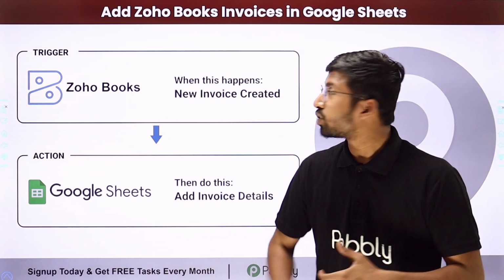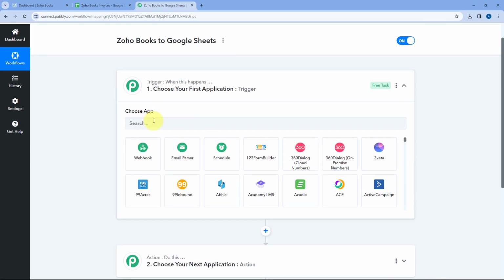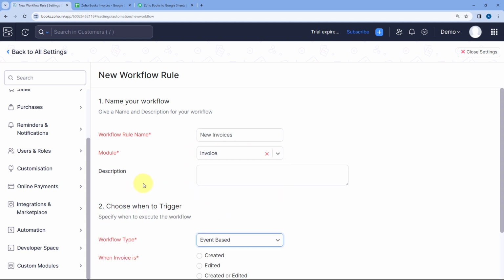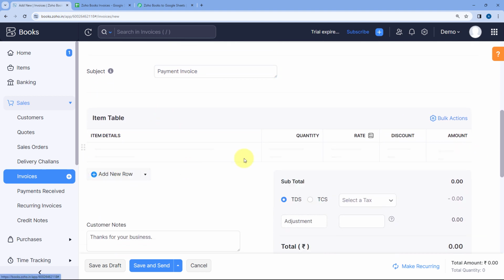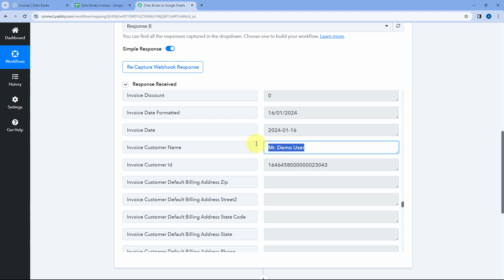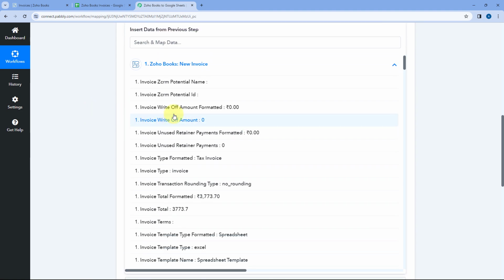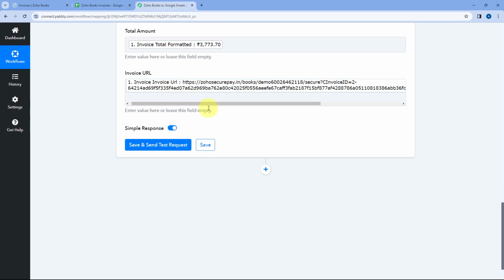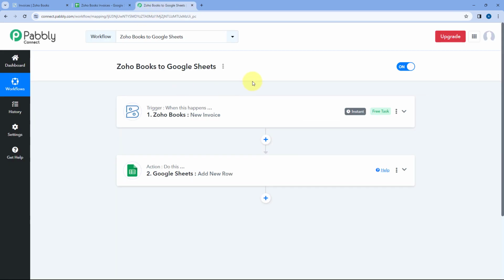How to Add Zoho Books Invoices in Google Sheets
In today's tutorial, we'll guide you through the seamless process of integrating Zoho Books with Google Sheets. Automate the addition of Zoho Books invoices to your Google Sheets for efficient finance management.

📦 Key Highlights:

Introduction to Zoho Books Invoices Integration: Explore the benefits of integrating Zoho Books with Google Sheets for streamlined finance tracking.

Setting Up Pabbly Connect: Dive into the step-by-step process of connecting Zoho Books to Google Sheets using Pabbly Connect for a smooth integration.

Adding Invoices to Google Sheets: Learn how to configure the system to automatically transfer Zoho Books invoices into your designated Google Sheets, ensuring real-time and organized finance data.

1. Automation: Pabbly Connect offers automation capabilities that can help you automate mundane and repetitive tasks. This allows you to save time, money and resources.

2. Integration: Pabbly Connect provides a wide range of integrations so that you can connect different web services with each other. This helps you to create smarter workflow processes and make your business more efficient.

3. Security: Pabbly Connect takes security seriously and provides an industry-standard security system to protect your data and applications.

4. Scalability: Pabbly Connect is highly scalable and allows you to easily add new applications and services to your workflow.

 5. Cost-effective: Pabbly Connect is cost-effective and provides plans for different business sizes.